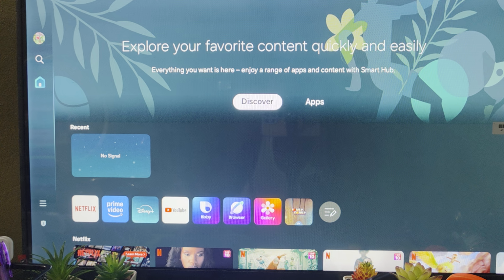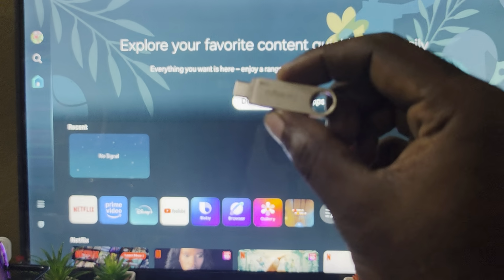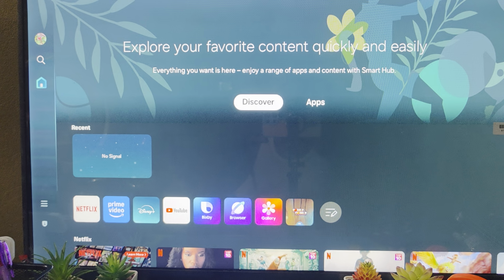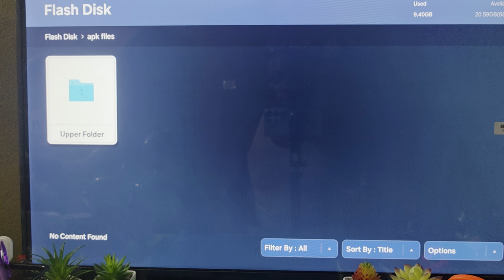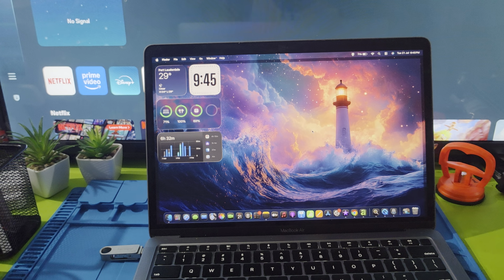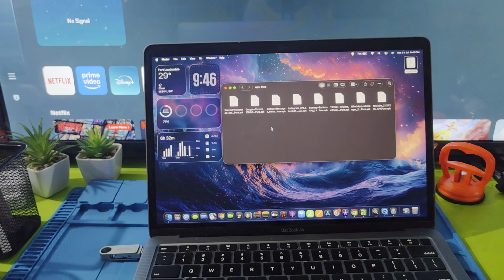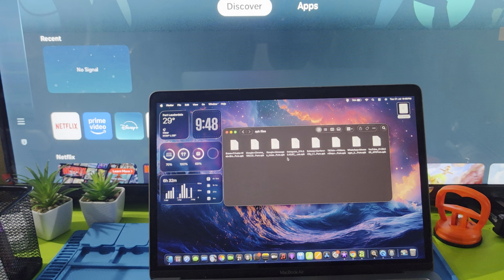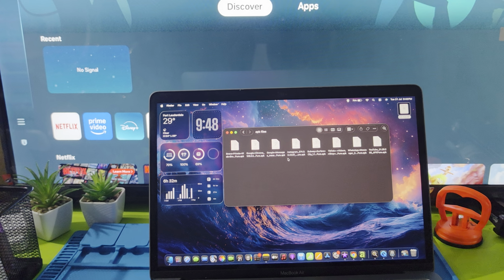Can APK files be installed on Samsung tv?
Can APK files be installed on Samsung tv? In this one I seek to give you the answer and actually shows you what happens when you load APK files unto Samsung Tizen tv.